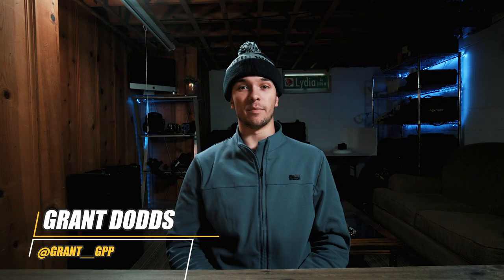THIS IS A LENS THAT EVERY CREATOR SHOULD HAVE | GOLDENPEAKS PRODUCTIONS *EXTRAS*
Today's EXTRAS are all about a quick look at the Sigma Art 70mm macro lens. This well priced piece of glass produces some of the crispiest imagery we've ever seen. This is a lens that we've used for product and video photography, interviews, extremely detailed broll, and more.

*OUR SERVICES*

---VIDEO PRODUCTION---
From conceptualizing ideas to a delivered final product, our tight-knit team prides itself on telling stories in captivating and professional ways. We work alongside agencies and/or creative directors executing their visions and bringing concepts to life through filmmaking. Pre-production, production, and post-production - hire GPP to take on your project from start to finish OR hire one aspect of our production abilities.

Maybe your project requires an illustration to help communicate your story? Graphic Design, 2D, 3D, and GFX creation are all services that we offer in house.

---PHOTOGRAPHY---
Every video project is best paired with photography. Throughout the years in business, we have met all kinds of photographers. Check out some of our favorites listed below. We will work with your photographer or sub-contract our own photographer to get the job done right.

In addition to the commercial side of automotive content creation, we are apart of a lot of events. Either participating or offering video coverage for events like Crown Rally, Corsa Rally, Savage Rally, Cars and Coffee, Eurowerks, SEMA, and many others.

We've had some awesome opportunities to partner with or work for industry-leading brands like The Hoonigans, Savage Garage, Alex Choi, Emelia Hartford, Chip Foose, Ceramic Pro, XPEL Paint Protection, 3M, 3M Wrap Film, 3M Automotive Window Film, 3M Paint Protection Film, BBS Wheels, Autobahn Country, Brainerd International Raceway, Roebling Road Race Way, AKIN Racing Shoes, Larry Chen Photography, RWB and Nakai-San owner of Rauh-Welt Porsche, and more!

A current running list of all the car makes that we've filmed is Abarth, Acura, Alfa Romeo, Aston Martin, Audi and Audi Sport, Bently, BMW, and BMW Motorsport, Bugatti, Buick, Cadillac, Chevy / Chevrolet, Chrysler, Datson, Ferrari, Fiat, Fisker, Ford, Freightliner, General Motors, Genesis, Geo, GMC, Hennessey, Holden, Honda, Hummer, Hyundai, Infiniti, Jaguar, Jeep, Karma, Kenworth, Kia, Koenigsegg, KTM, Lamborghini, Lancia, Land Rover, Lexus, Lincoln, Lotus, Mack, Mansory, Maserati, Maybach, Mazda, McLaren, Mercedes-AMG, Mercedes-Benz, Mercury, MG, Mini, Mitsubishi, Nissan and Nissan Nismo, Pagani, Peterbilt, Plymouth, Polestar, Pontiac, Porsche, RAM, Rezvani, Rolls-Royce, Rover, RUF, Singer, Subaru, Tesla, Toyota, Triumph, VW and/or Volkswagon, and Volvo!

We've been inspired to push our content harder than ever, because of the other great automotive content creators in today's industry like Krispy Media, Schwaa Films, Halcyon, Zwing Films, Shmee 150, Daily Driven Exotics, TJ Hunt, Mondi, Royalty Exotics, Doug Demuro, Imola Media, Woyshnis Media, Tanner Fox, and more!

MUSIC LICENSE
MB01DPCXO5FO11L